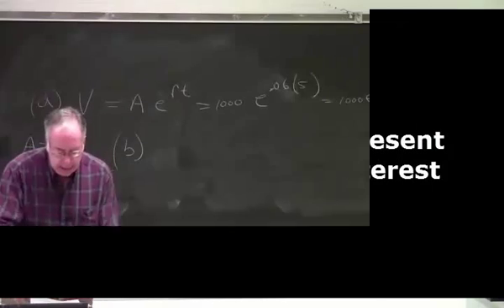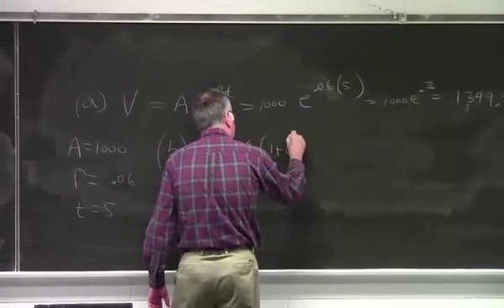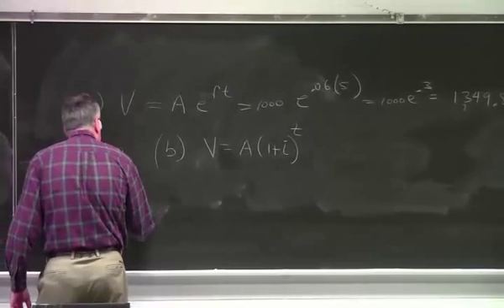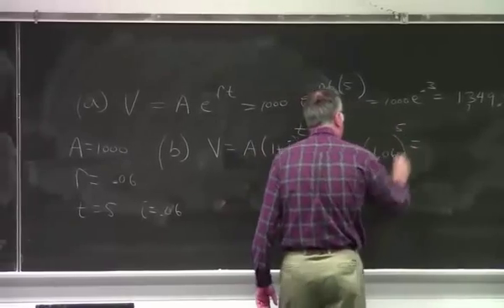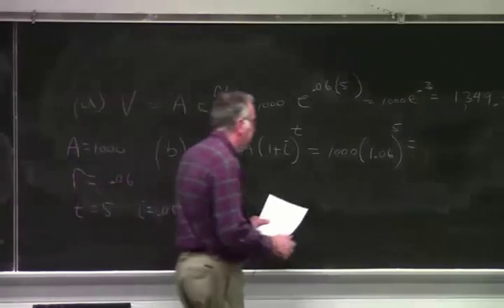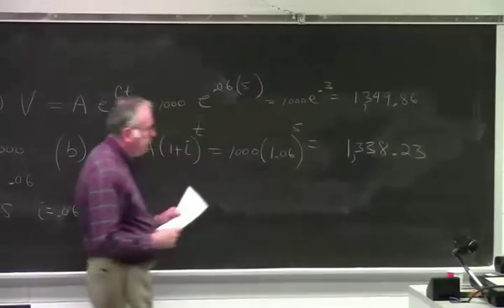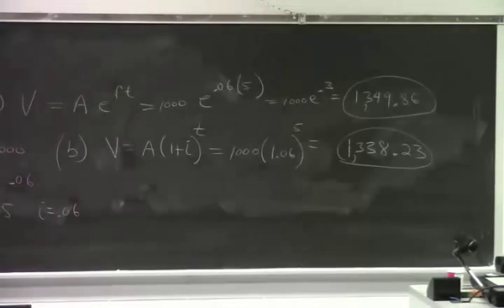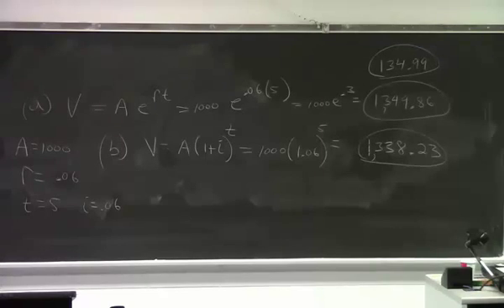Lesson 38 2 Practice Calculating Present Value in a Discrete Interest Model